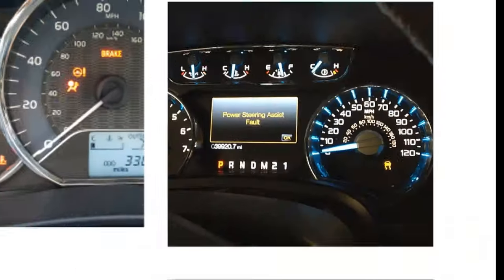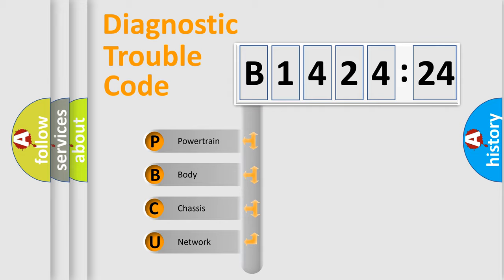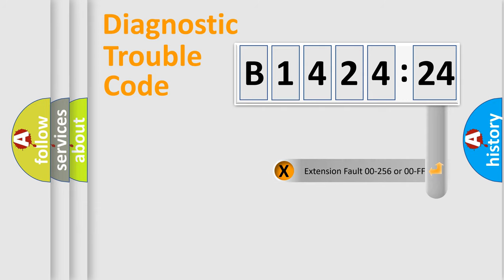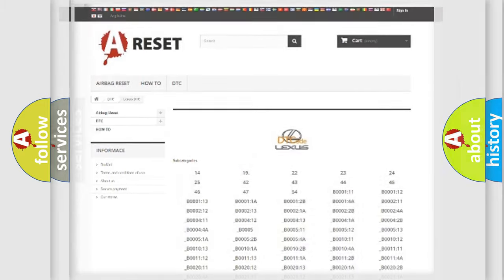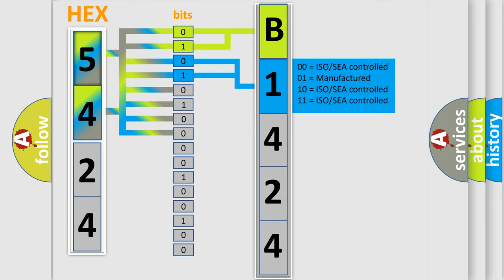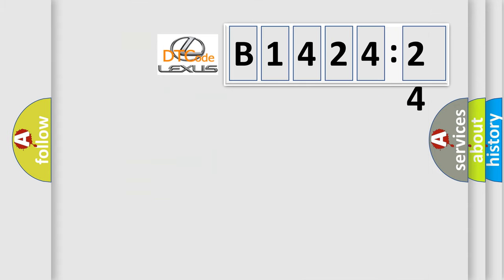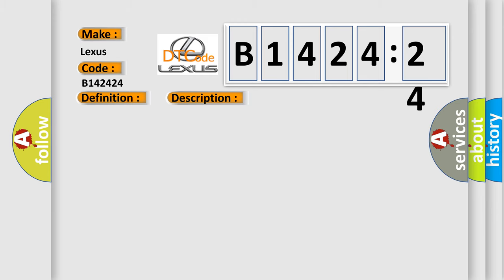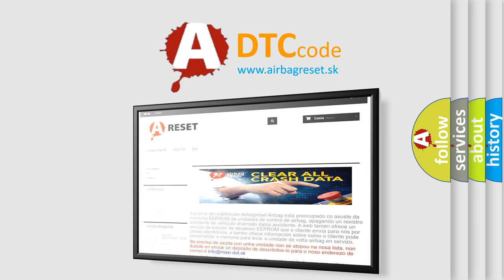DTC Lexus B1424-24 Short Explanation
Contents:
0:21 Basic DTC analysis according to OBD2 protocol standard.
1:48 Insight into programming
2:58 A diagnostically understandable description of the Diagnostic Trouble Code
3:05 Basic error definition

Make:
Lexus
Code:
B1424 24
Definition:
Electronic Control Unit Hardware EEPROM Performance or Malfunction
Description:
Cause:
The module has detected an internal malfunction.